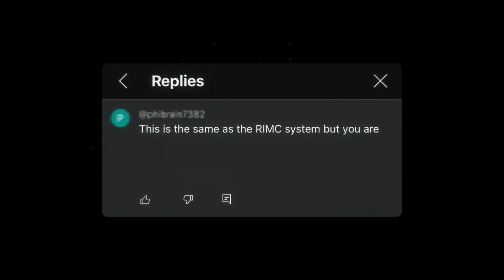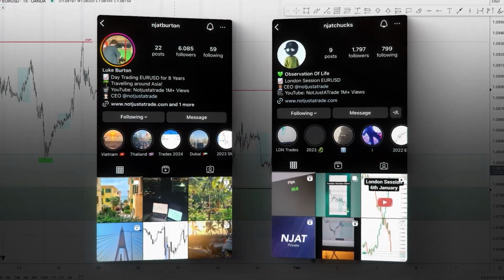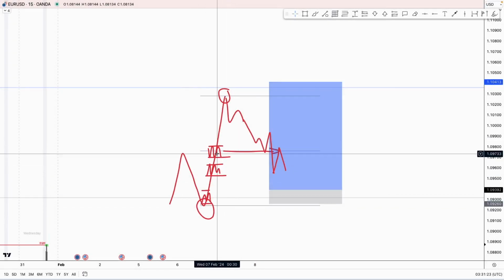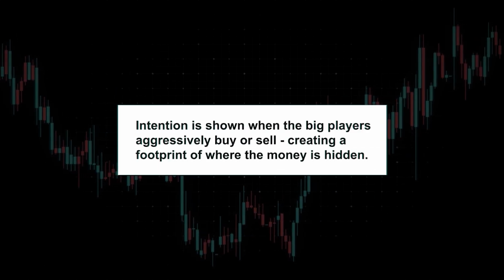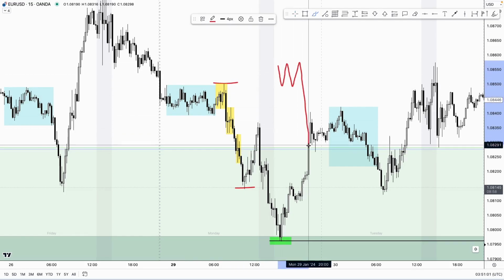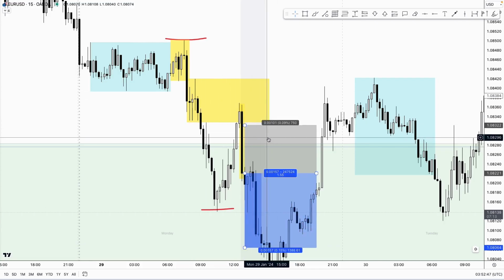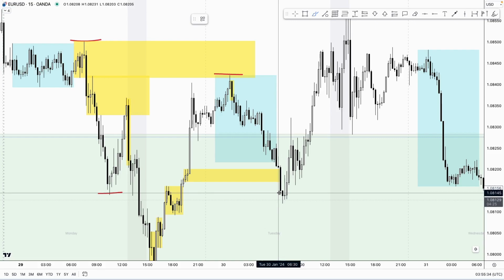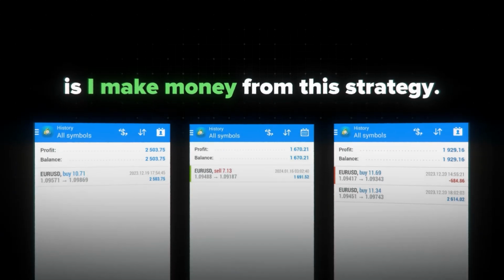Which Order Block should I trade from?